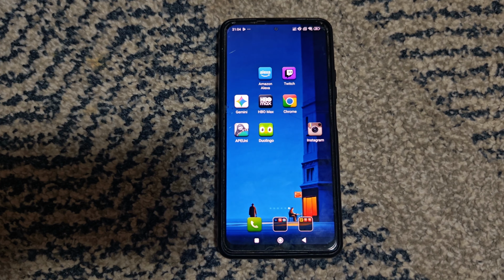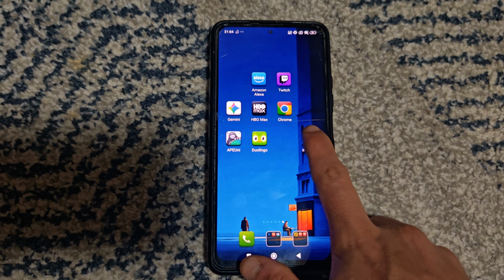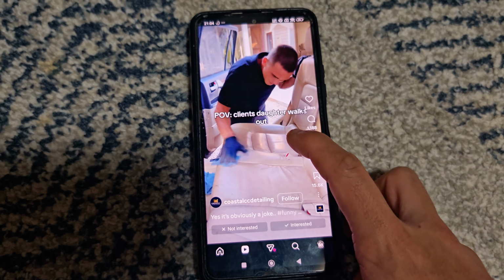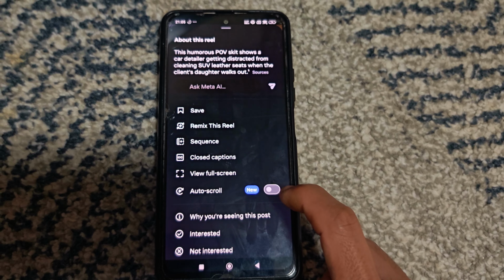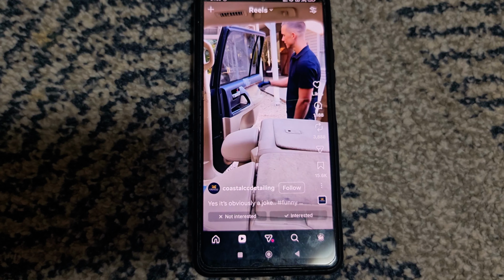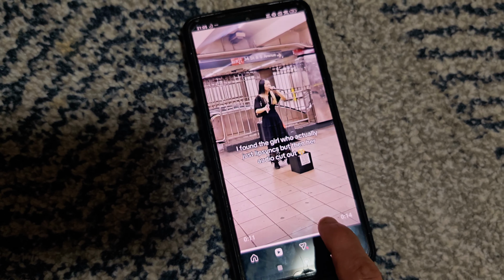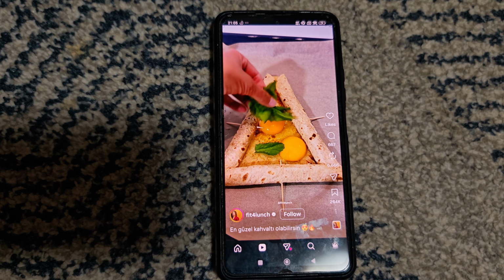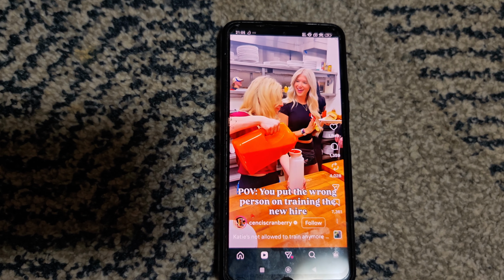How to Enable Auto Scroll on Instagram Reels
Want to enable Auto Scroll on Instagram Reels? In this video, I'll show you how to turn on Instagram's new Auto Scroll feature so Reels automatically move to the next video.

I'll also explain what to do if you don't see the Auto Scroll option yet, since this feature is rolling out gradually and may not be available on every account immediately.

In this video, you'll learn:
✓ How to enable Auto Scroll on Instagram
✓ How to use Auto Scroll on Instagram Reels
✓ Where to find the Auto Scroll option
✓ What to do if Auto Scroll isn't available